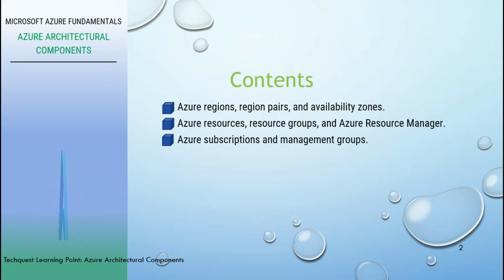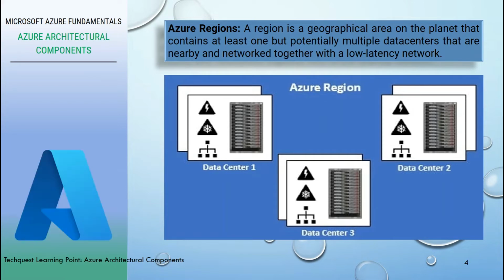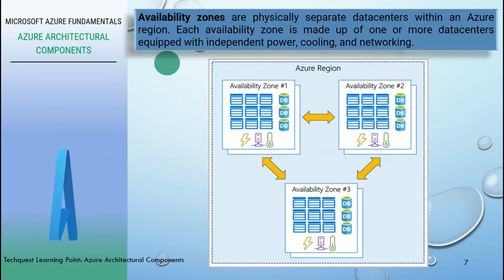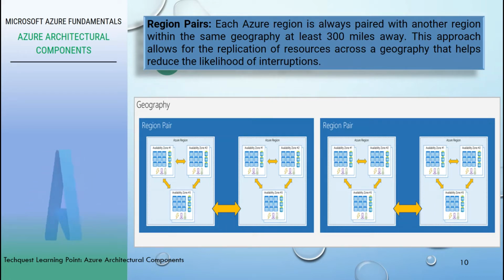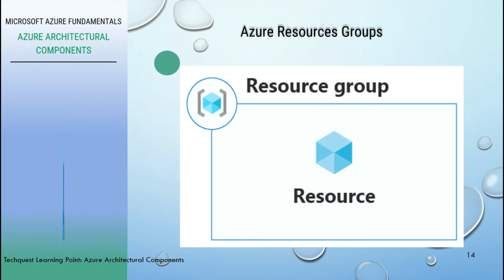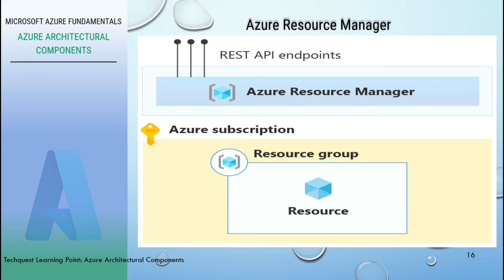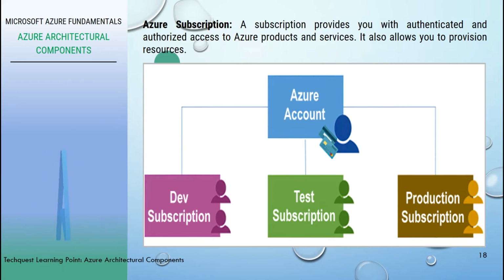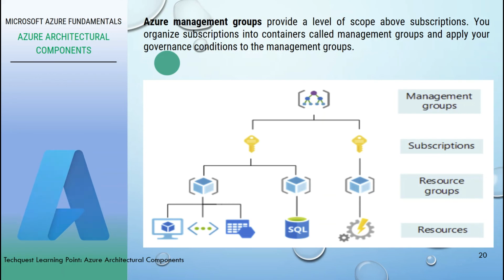Microsoft Azure Fundamentals: Azure Architectural Components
This tutorial is a discussion on Azure Architectural Components. I have tried to make clear the concepts of architecture of the Azure cloud computing platform including Azure regions, region pairs, availability zones, Azure resources, resource groups, Azure Resource Manager, and Azure subscriptions and management groups.

In this tutorial, you will learn about the concepts and terminology for several of the core Azure architecture components that will make the basic level of understanding of Azure architecture.

In this tutorial, the various concepts, resources, and terminology that are necessary to work with Azure architecture will be described elaborately. You will learn about Azure subscriptions and management groups, resource groups, and Azure Resource Manager, as well as Azure regions and availability zones.

Previous tutorial in the series of AZ-900: Microsoft Azure Fundamental is

If you have any questions on this tutorial, opinions & queries about this channel, please type this in the comment box.